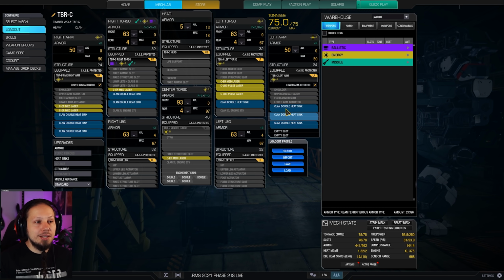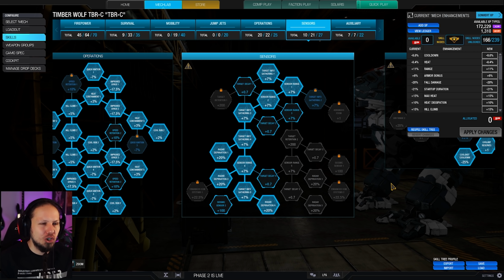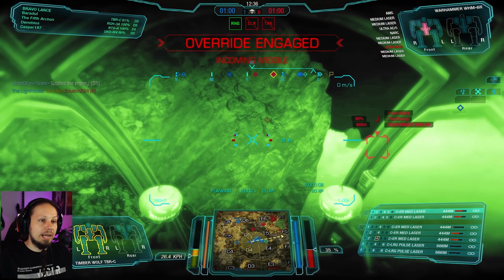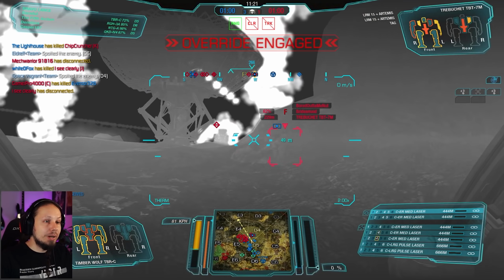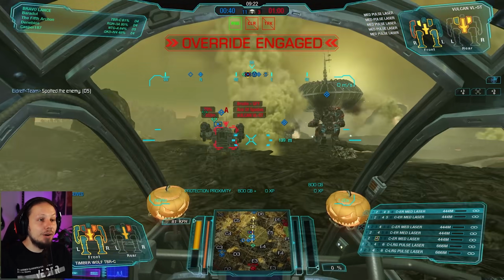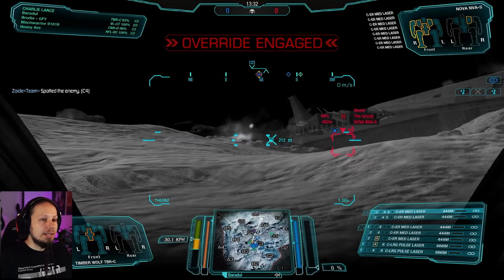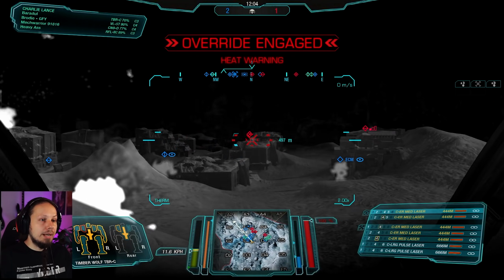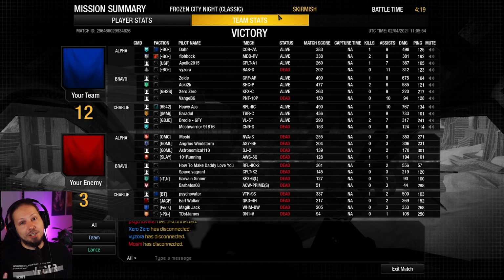The Laser Vomit Timber Wolf - Mechwarrior Online The Daily Dose 1399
Timestamps
0:00 Build Description
04:03 Caustic Valley
09:59 Frozen City Classic

Loadout:
2x Large Pulse Laser
5x ER Medium Laser